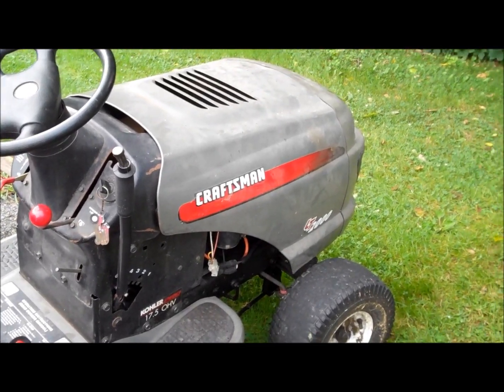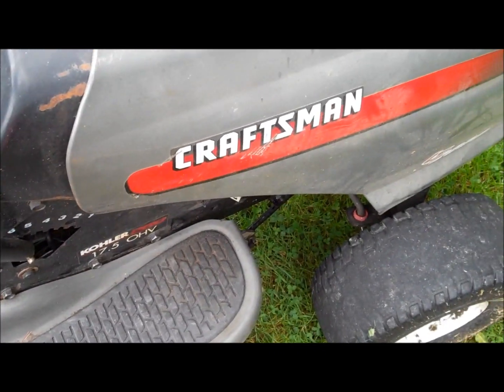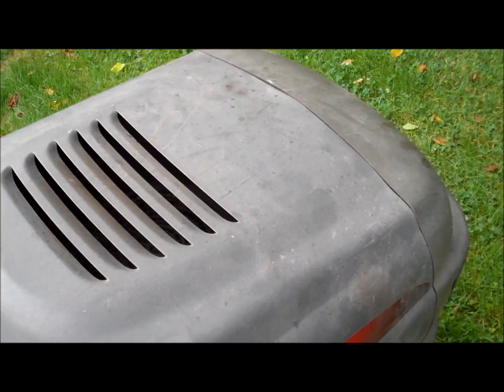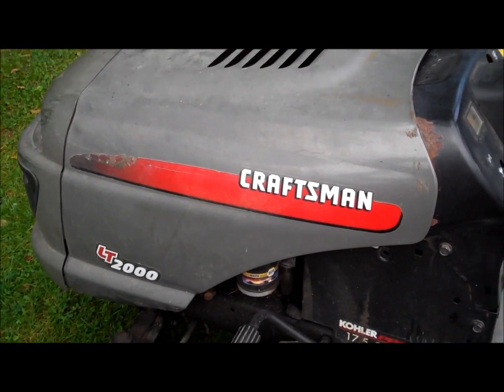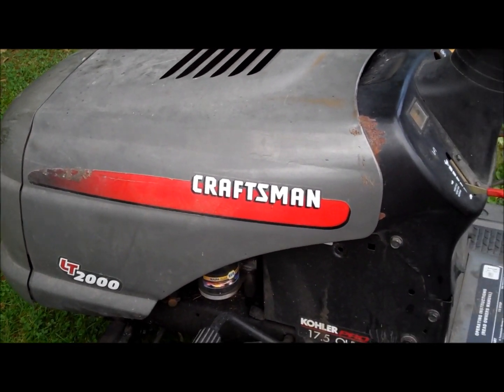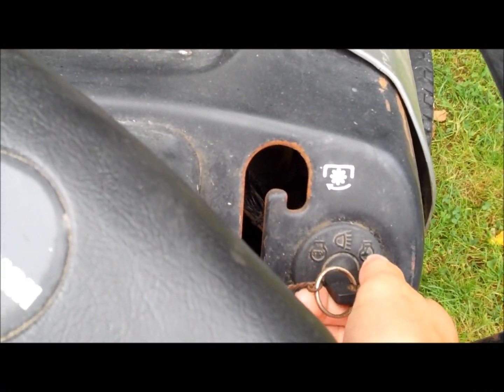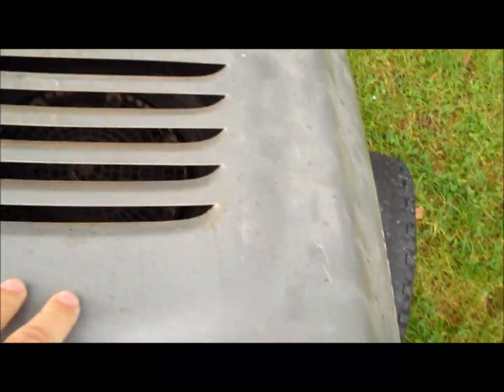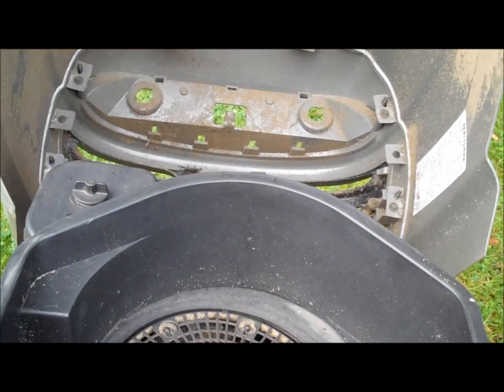Craftsman LT2000 cold start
A random cold start of my craftsman LT2000 it was about mid 60's that day.